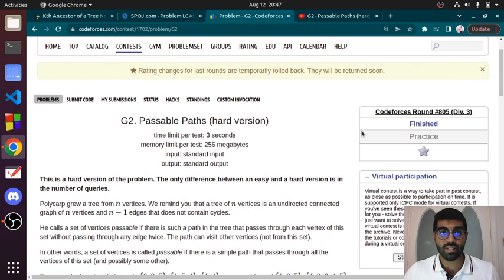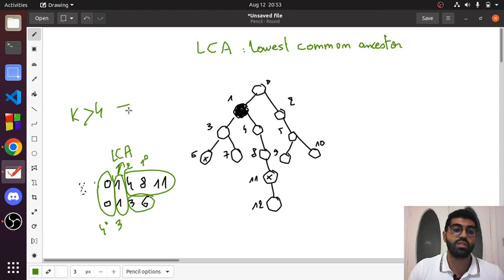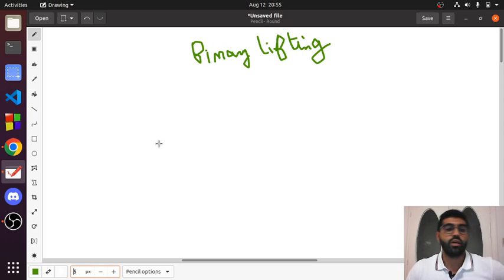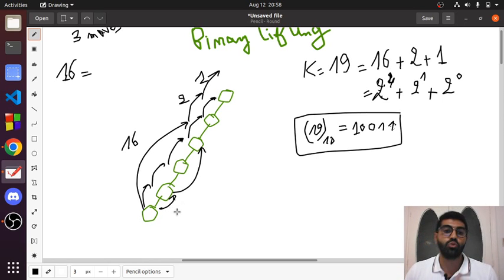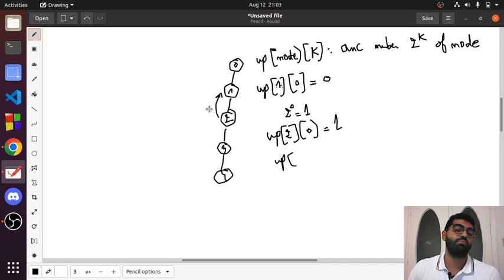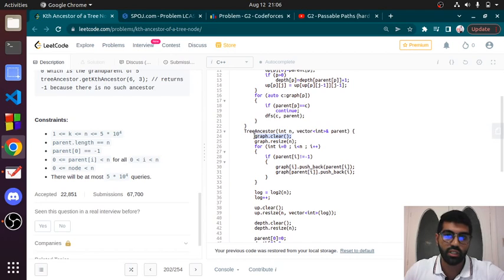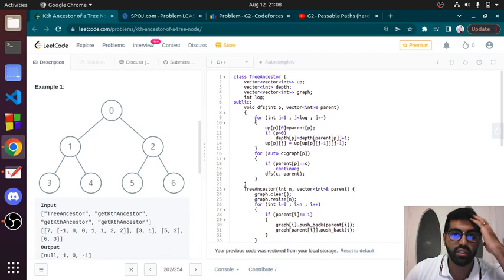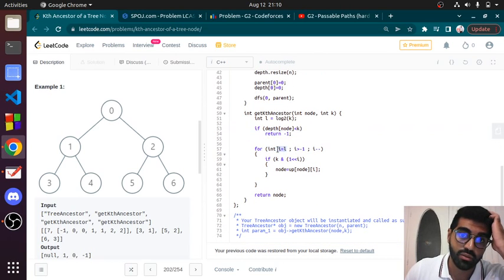Binary lifting Explanation | 1483. Kth Ancestor of a Tree Node | Hard Leetcode problem (English)